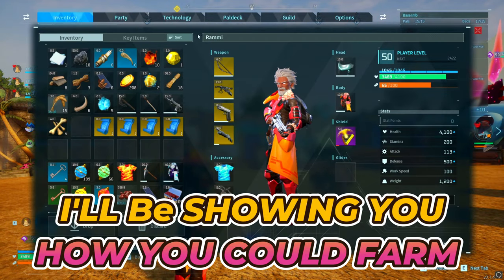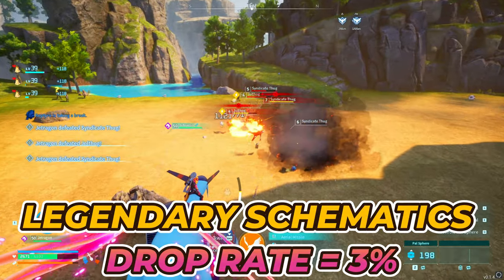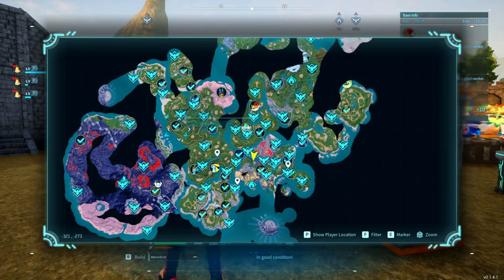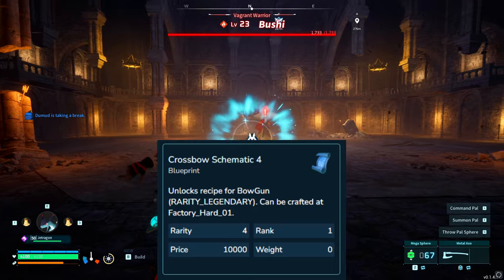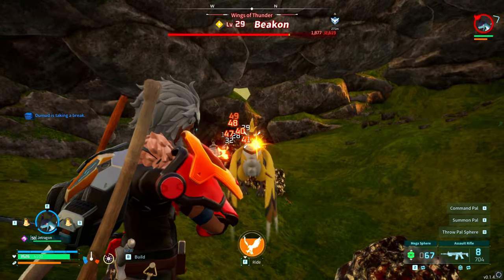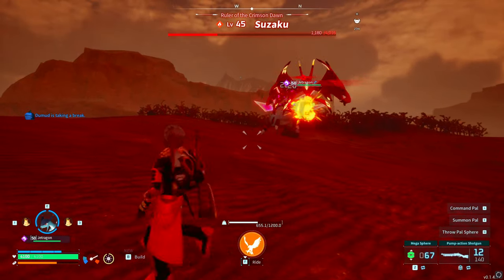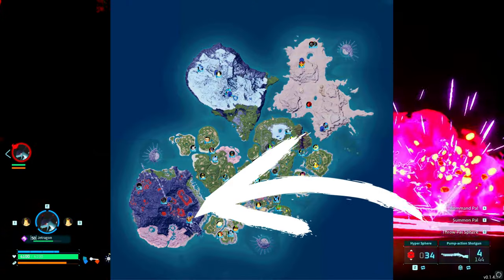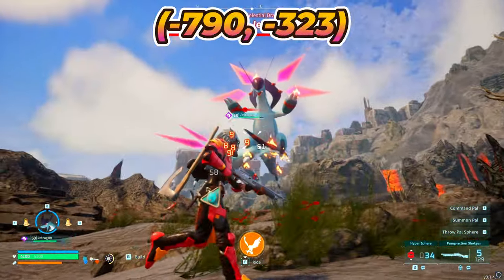Palworld HOW TO GET ALL LEGENDARY WEAPON SCHEMATICS | UNLOCK THE BEST WEAPONS IN PALWORLD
In today's video "Palworld HOW TO GET ALL LEGENDARY WEAPON SCHEMATICS | UNLOCK THE BEST WEAPONS IN PALWORLD", I'll show you how to unlock the best weapons in palworld.